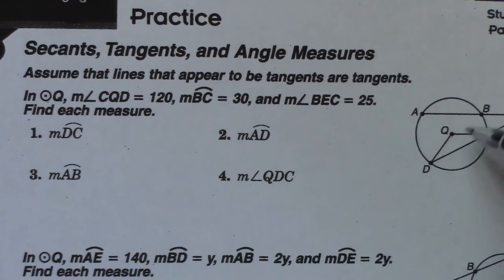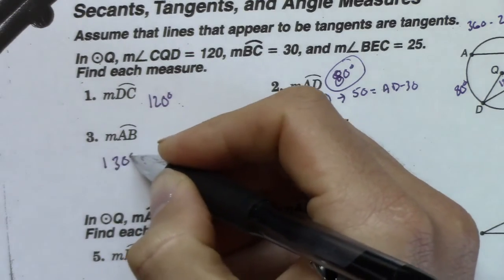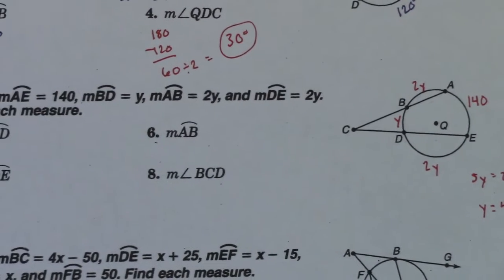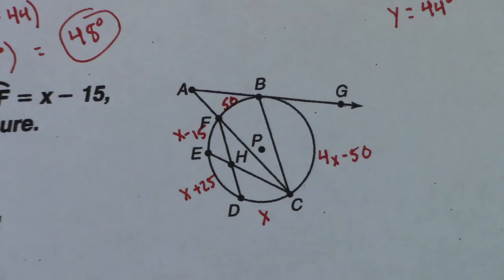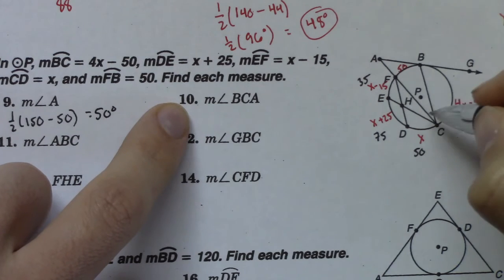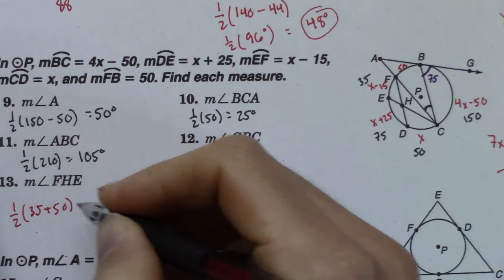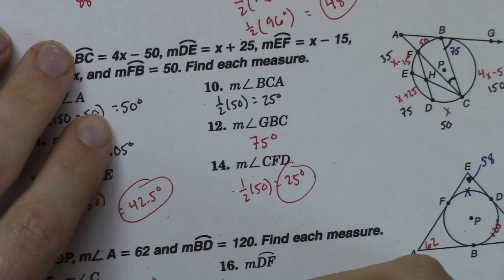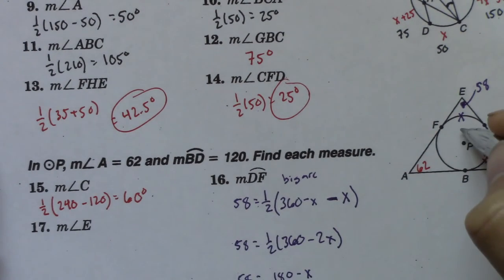Secants Tangents and Angles B Key